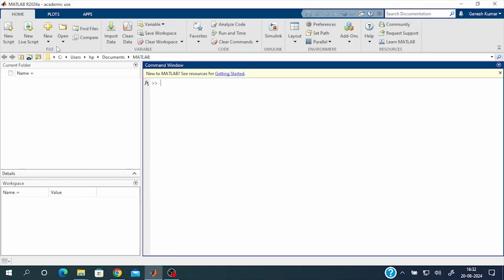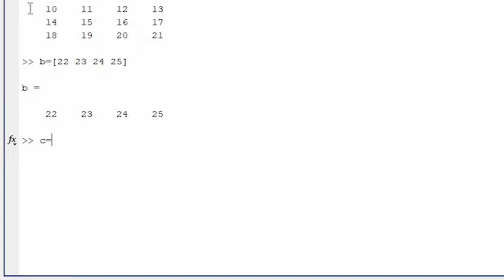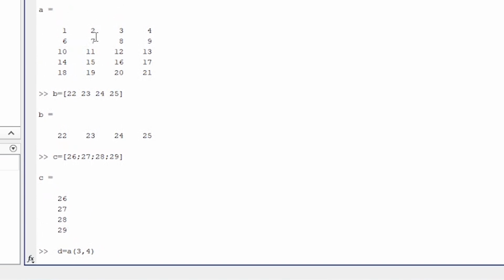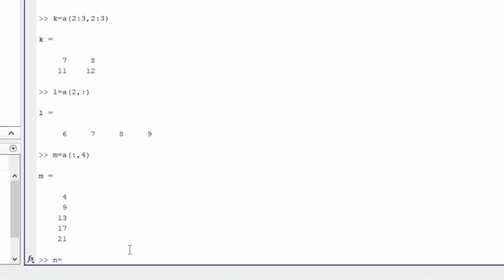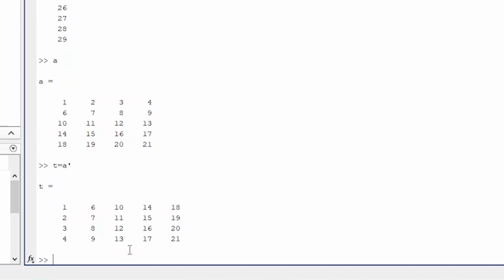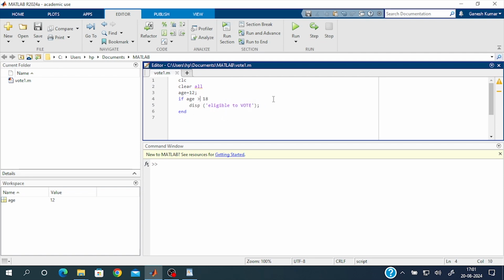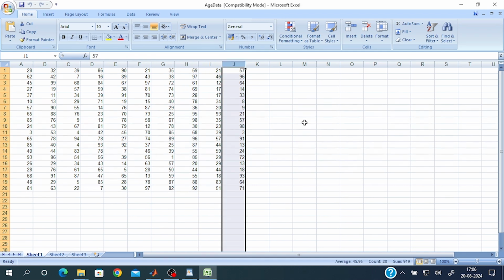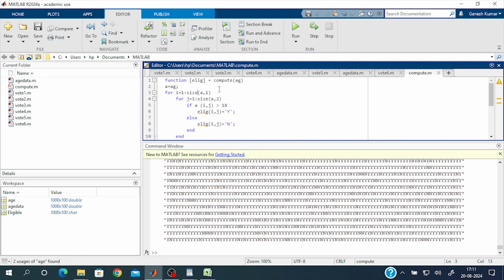AI-L-20- MATLAB-A Scientific Computing Tool-(Lab-1)